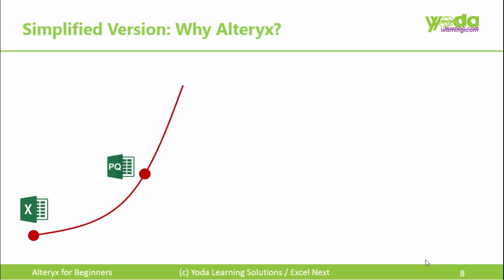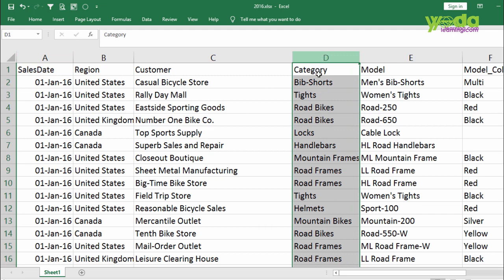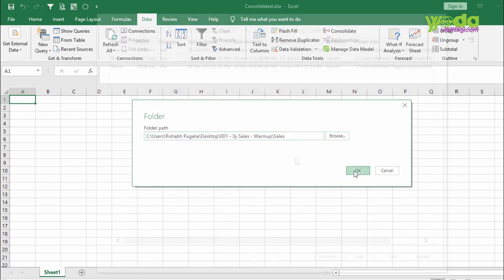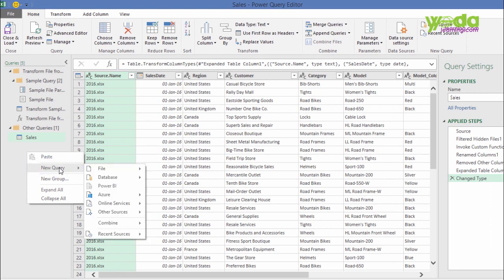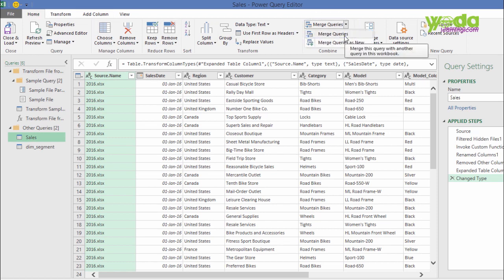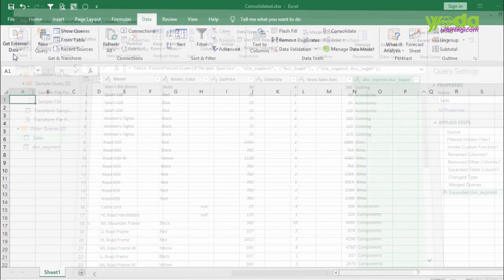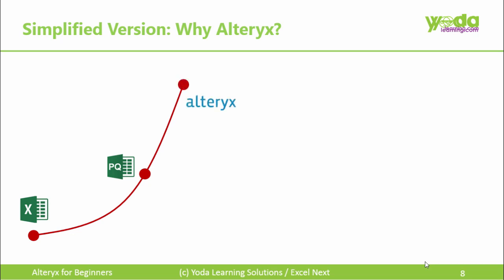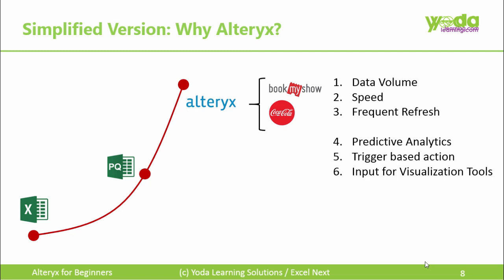Why Alteryx [Best Data Analytics Tools in 2022]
In this video, we will learn Why Alteryx is the Best Data Analytics tool in 2022. Also, learn some of the important Alteryx tips & tricks to make analytics easier.

In this tutorial, we will know Why Alteryx is Easy and Simple to use with Examples.
00:00 Introduction to why Alteryx
00:18 Taking Sales data for three years
01:18 Click on the Data Tab
01:45 Combine the Window
01:55 Excel will Combine all the three files
02:04 Combined Data will appear on the Power Query Window
02:29 Access the data from other Data File
02:46 Click on Transform Tab
02:49 Click on Use First Row as Header
03:39 Select the Common Columns From both the data
03:45 Under Join Kind Select Left Outer Option And press Okay option
03:57 Click on Expand Column Chose Business Segment
04:08 Close and Load the file
04:15 Output appears in the Query